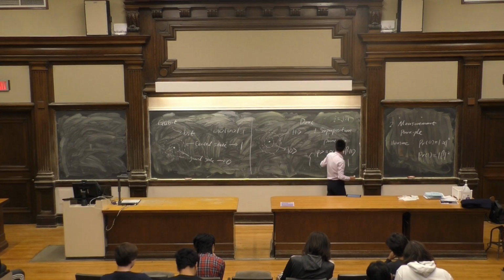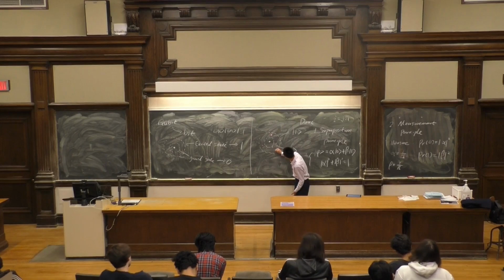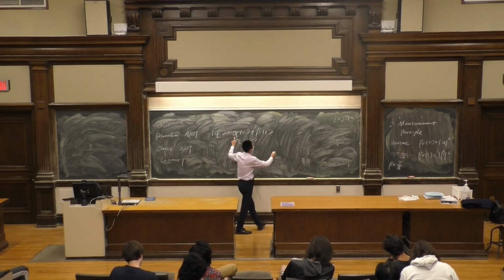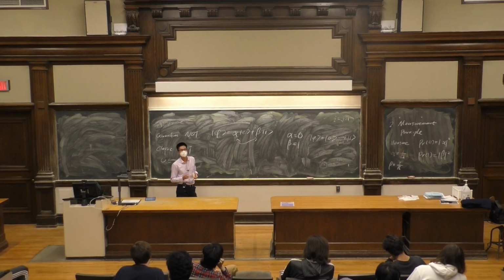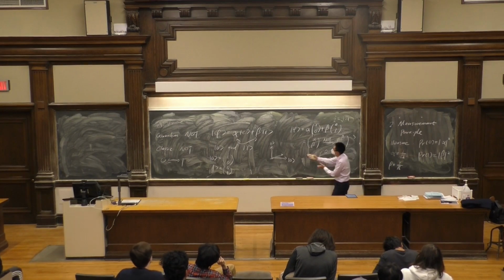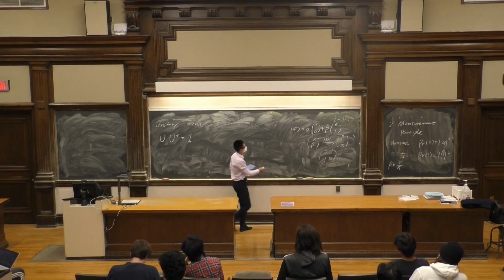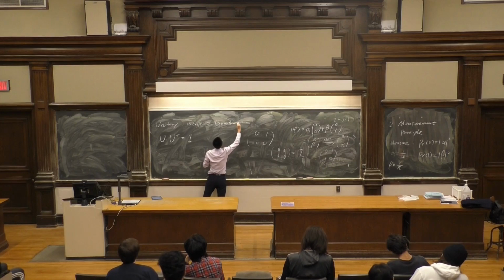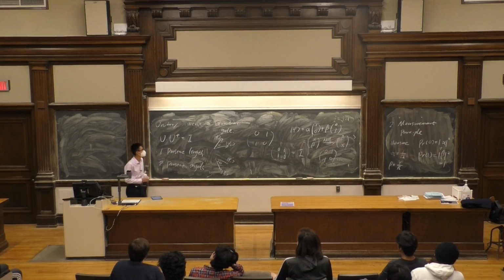Intro to Linear Algebra - Fall Fest 22 day 1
This video is an introduction to linear algebra for quantum computing. This presentation was from CQC's Qiskit Fall Fest in fall 2022, and was given by Professor Shuai Xu.